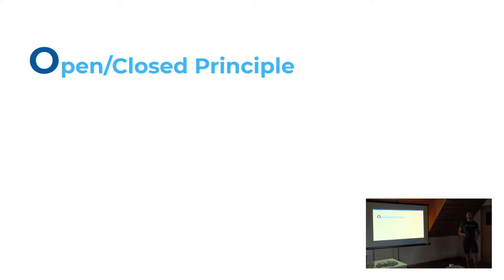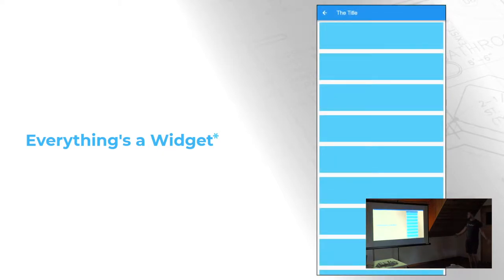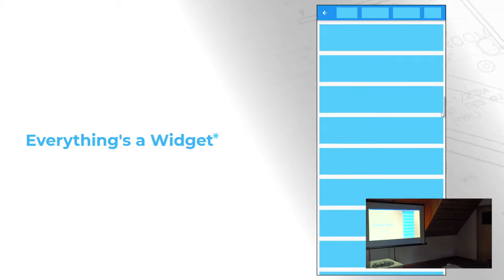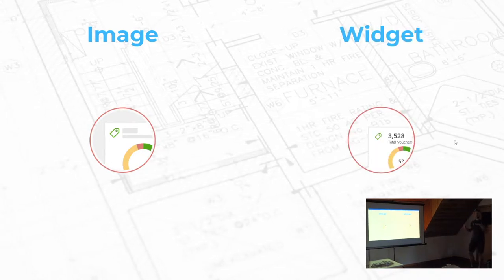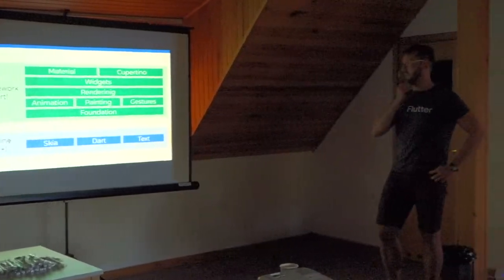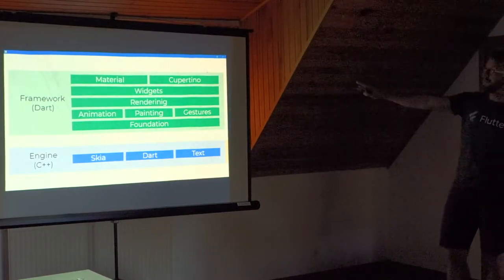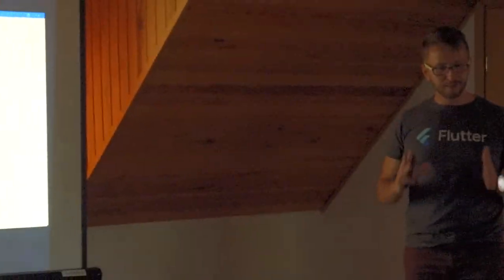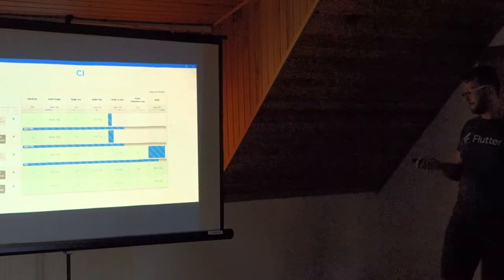True Effort Reusability - Tomek Polański - Flutter Warsaw Meetup #5 - 17.06.2019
We, Developers, always talk about how 'code reuse' is an important subject. Unfortunately, the more complex the code gates, the harder is to use it somewhere else, especially with User Interface. Flutter is amazing at code reusability, but it does not stop at the code only. I will show you how you can reuse most of the effort of developing applications like coding, testing, scripting and more.

Tomek
➡ I've been doing mobile development for the last 12 years and I love every second of it. When I came by Flutter it got even better. Since then, I've been trying to push Flutter as far a possible to see how far can it go and share my experiments.

Flutter Warsaw Meetup, spotkanie #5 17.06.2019

Flutter Warsaw to grupa dla osób, które chcą bliżej poznać technologię Flutter.

Zapraszamy zarówno totalnych zajawkowiczów, którzy już zdążyli zakochać się we Flutterze jak i wszystkich innych developerów iOS i Android, którzy chcą zobaczyć jak wygląda tworzenie aplikacji w tej technologii. W planach mamy przeplatanie sesji wprowadzających do tematu sesjami bardziej zaawansowanymi.

Video created by Dominik Roszkowski